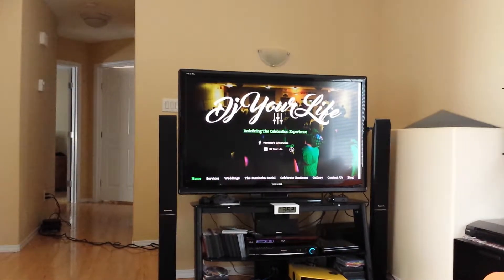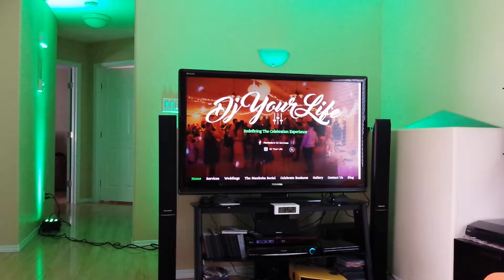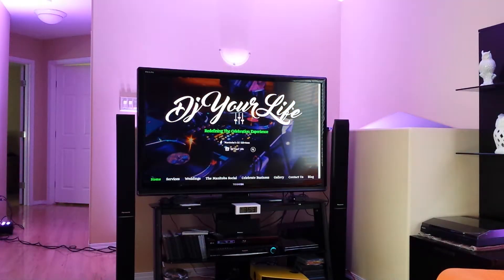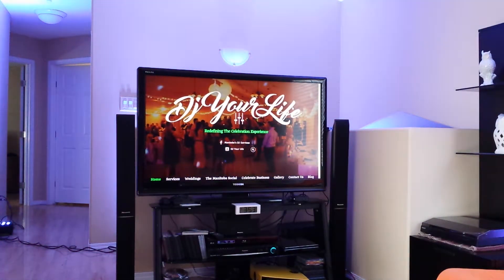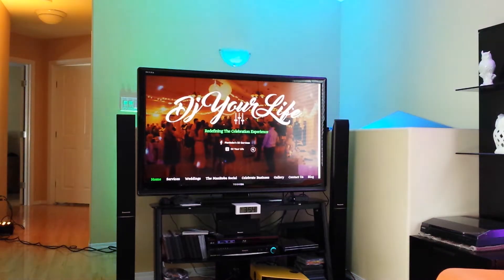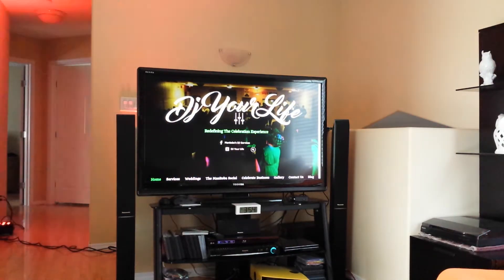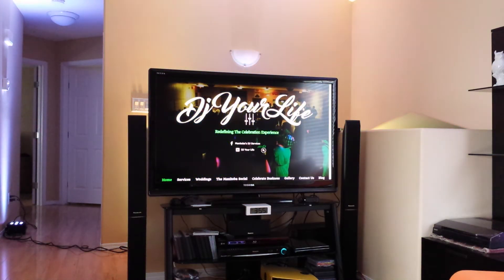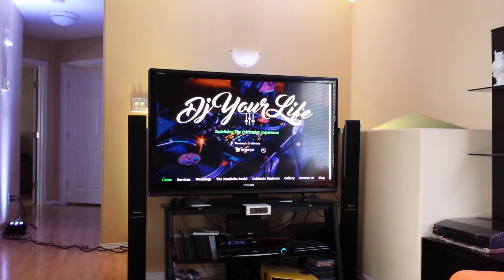What is Uplighting, DJ Your Life?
Has anyone ever mentioned Uplighting to you as part of their lighting package? Here at DJ Your Life, we offer full customization to lighting and atmosphere of your event.

Let us know how we can help you! www. DJYourLife.com